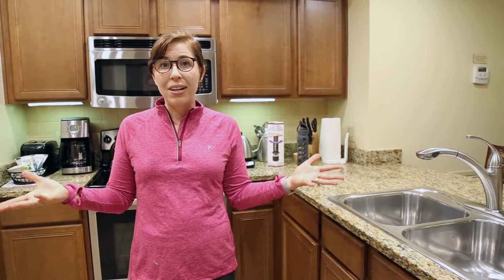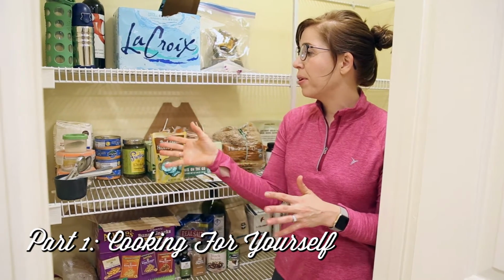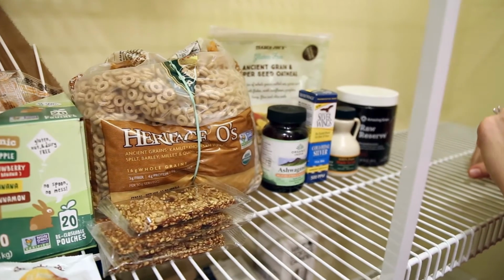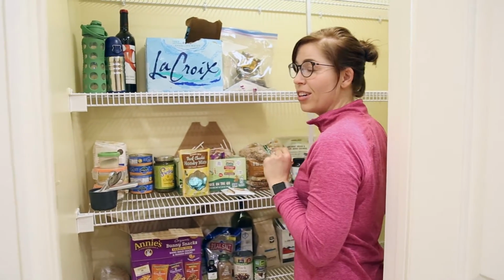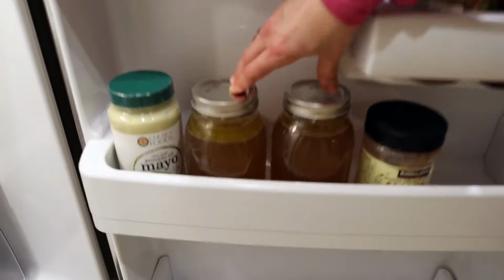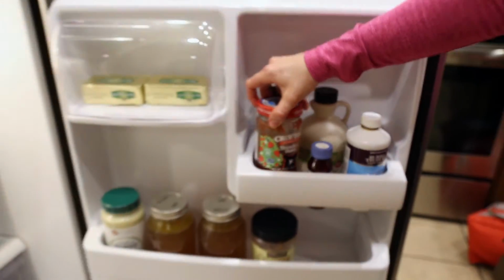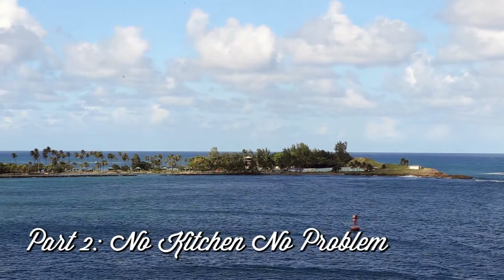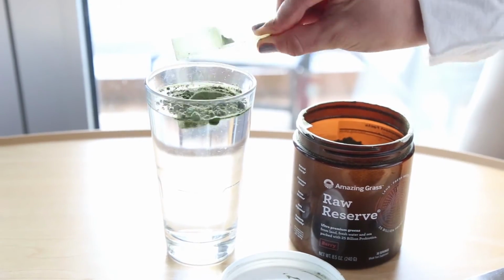How to Eat Real Food on Vacation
- Check out my best tips and two free eBooks to help you get started with real food

ABOUT KRISTIN AND LIVE SIMPLY

Kristin is a full-time recipe developer, food photographer, blogger, and mom to her two children. Kristin and her husband, Dustin, have been blogging since 2013 at Live Simply where they share real food recipes and natural living inspiration to help simplify life.

Check out Live Simply for real food recipes and DIY tutorials to help simplify your life